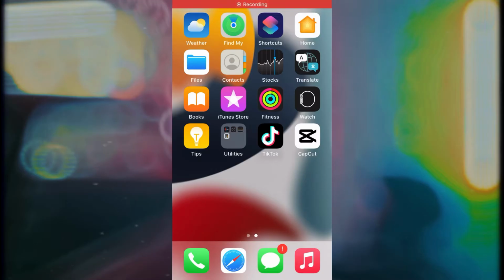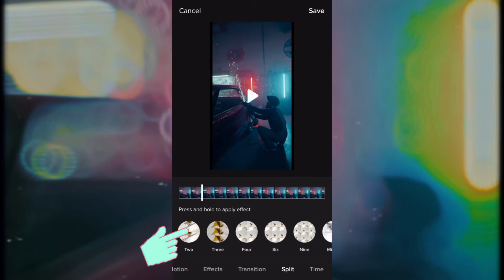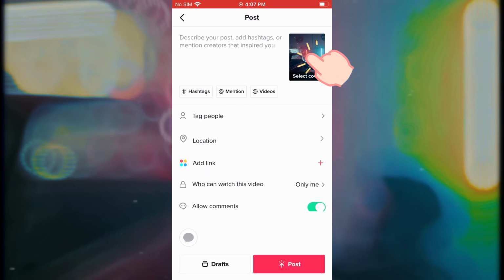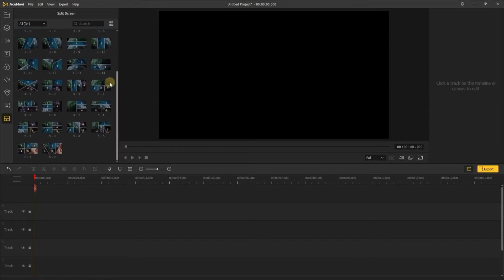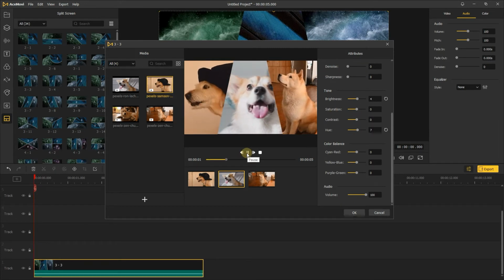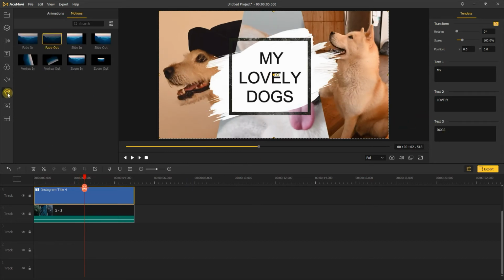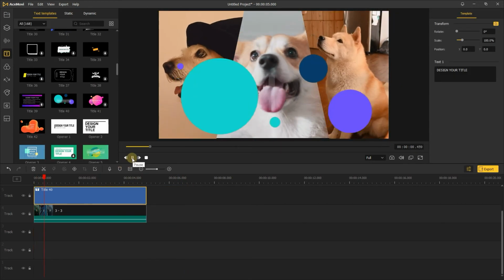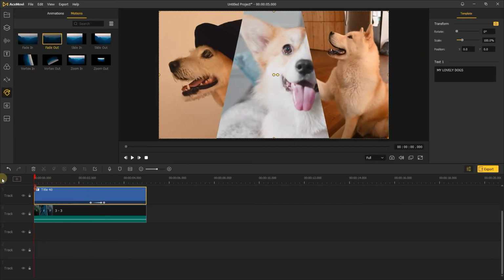How to Do Split Screen on TikTok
Today, I'll show you how to do split screen on TikTok. Split screen on TikTok is convenient for those people who share video on TikTok, but if you want to add some intros to your video, or make some professional editing, there is a great alternative-AceMovi.
Acemovi can split screen, and add intro to your video easily, even customize your own stylish intro by some simple editing skills. Just go for a try!

00:00 Different Split Screen Options
00:12 Split Screen on TikTok
01:26 Split Screen on AceMovi (Alternative)

🎁Get exclusive offers of AceMovi every now and then from our Instagram